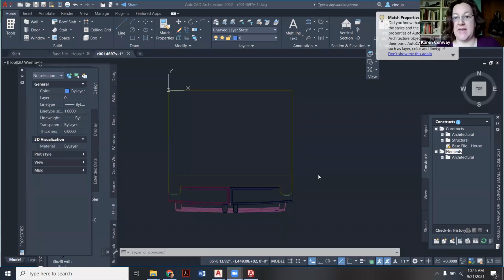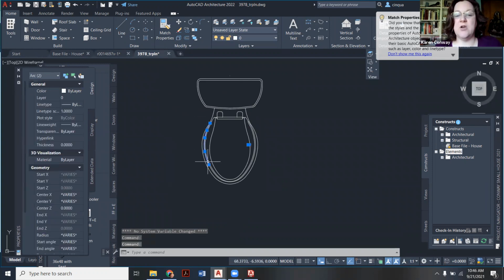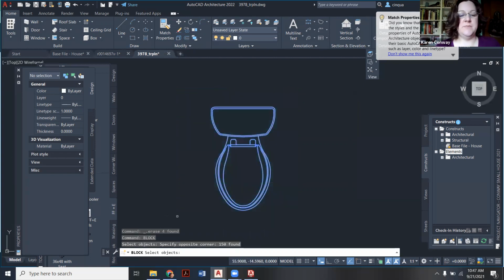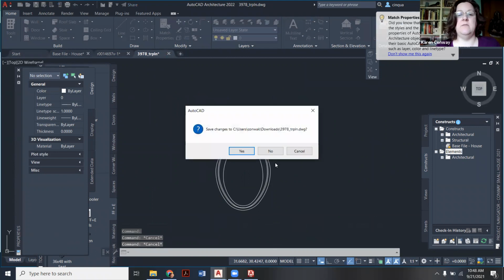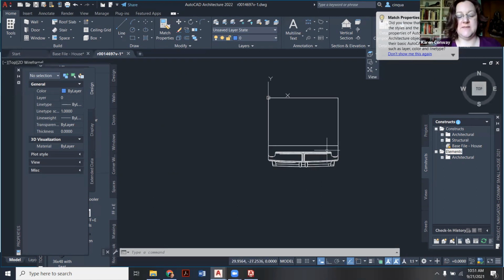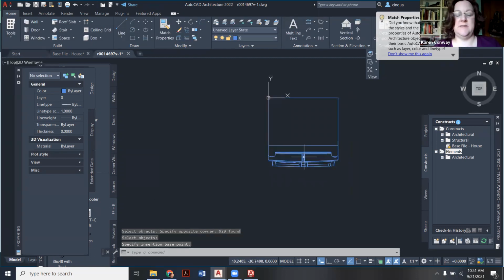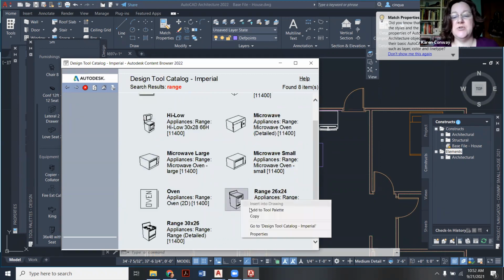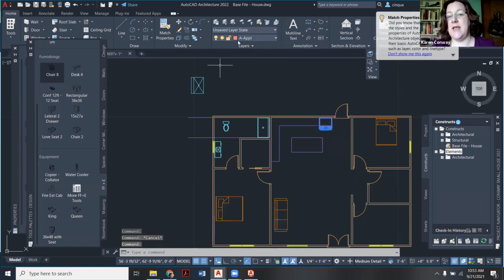CAD - Making and Cleaning up Blocks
Using Kohler and GE examples, how to clean up the layers and make a new block to use in your floor plans.